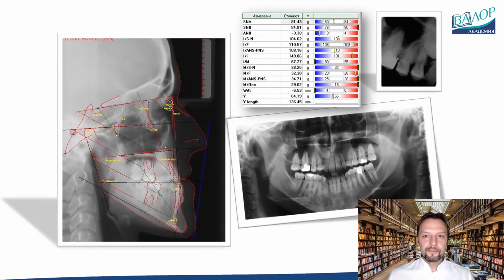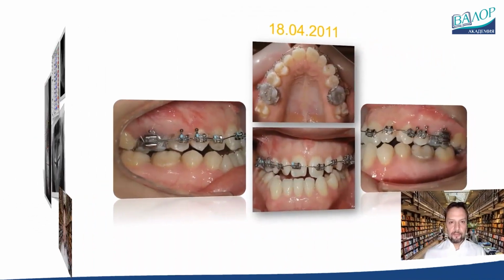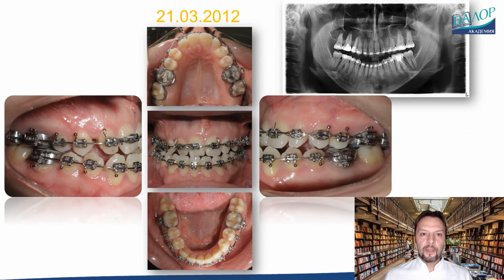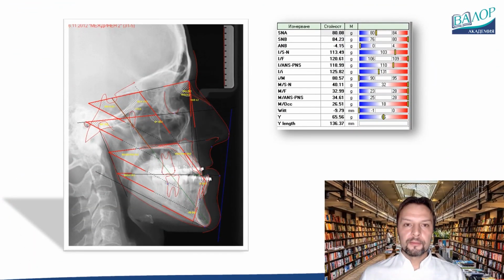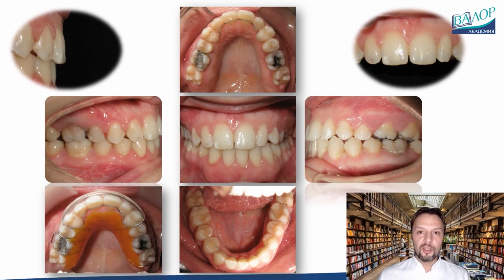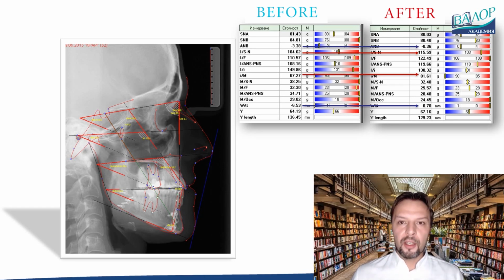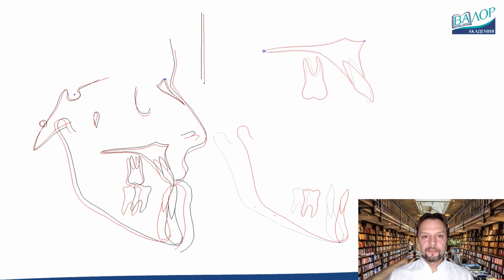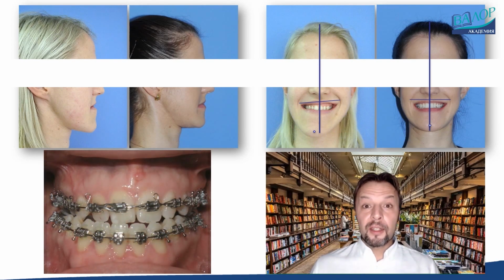Orthodontic-Surgical Treatment: Unveiling the Complex Journey of Class III Correction!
Step by Step explanation of an Orthodontic treatment.

Hello, dear colleagues!
I am Galin Gavrilov an Orthodontist from Sofia, Bulgaria and I found some free time to share with you my 17 years of experience in Orthodontics.
 I have decided to start a video series about orthodontic treatments, explaining how a well-thought treatment plan and its execution lead to good and stable results.
I am trying to popularize amongst dentists the idea that no matter what orthodontic background they have, one should dedicate time and effort to each case- for the sake of patients and also in order to not violate the principle-Primum Non Nocere; (from Latin: ‘’Must not harm’’).
Videos will be uploaded weekly.